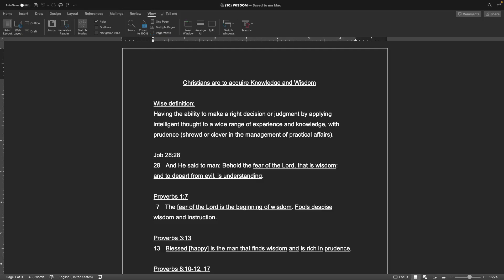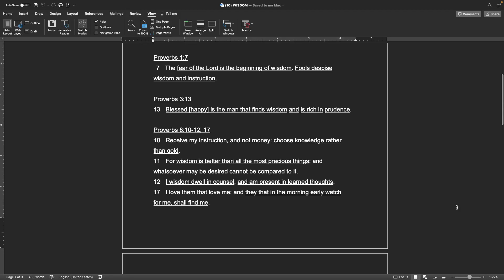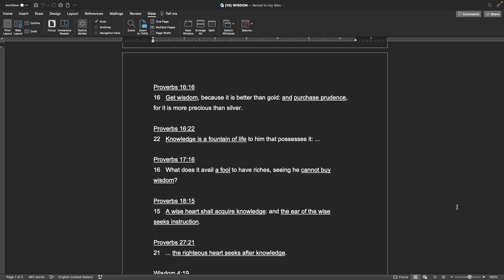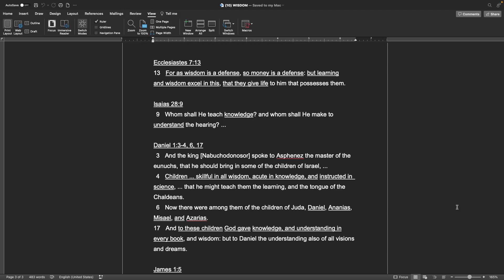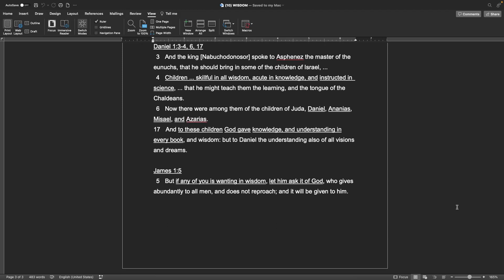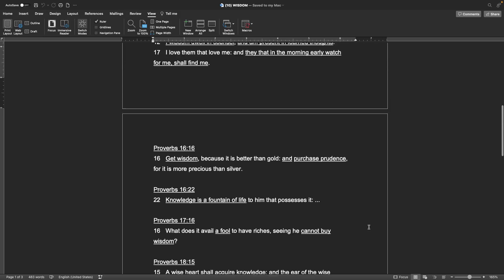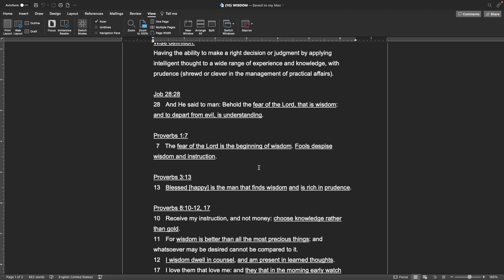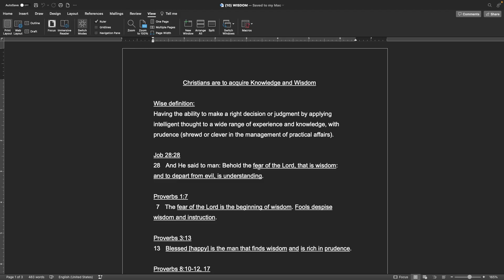Acquiring Wisdom and Knowledge using Biblical Scripture - gaining wisdom - Fear of YHWH: beginningof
Christians are to acquire knowledge through scriptural study, baptism, and the guidance of the Holy Spirit. Seek and you shall find , ask and you shall receive!